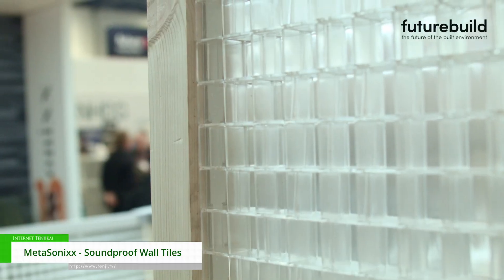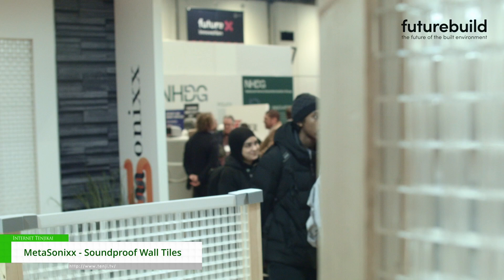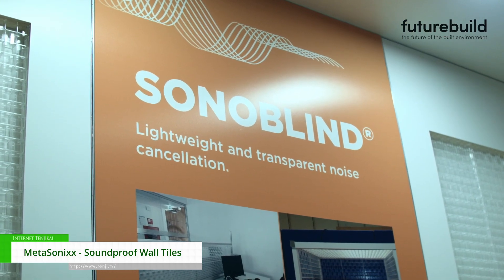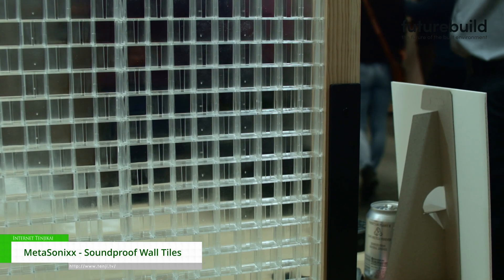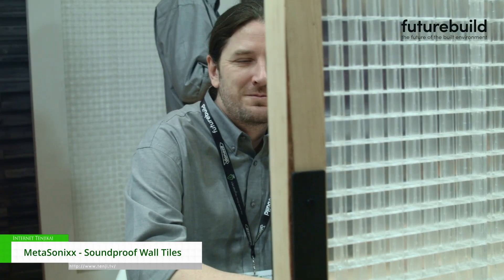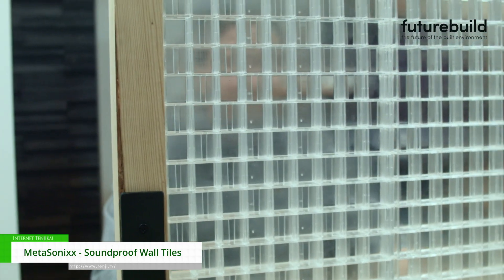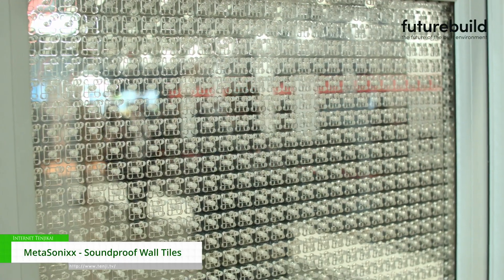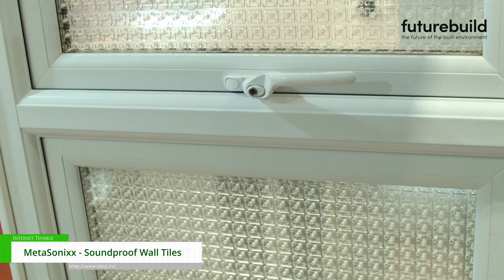[Futurebuild 2024] Sound Proofing - MetaSonixx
Both in work, leisure, home and healthcare settings, noise pollution can seriously impact quality of life and the ability to do even basic tasks. This is where MetaSonixx's tuneable surfaces come in - able to block out not just general but specific bandwidths making them adaptable to a range of use-cases.